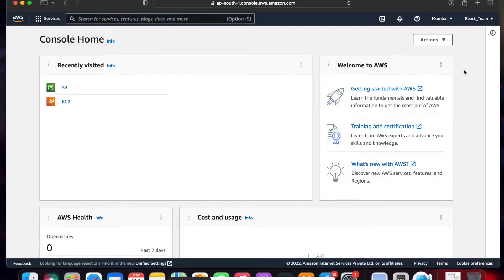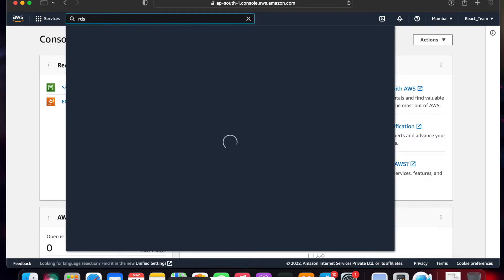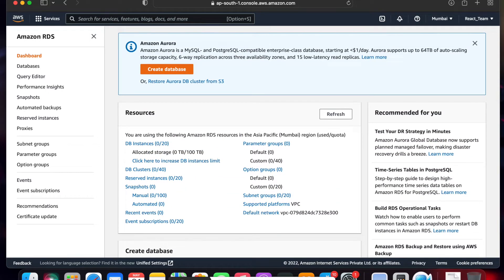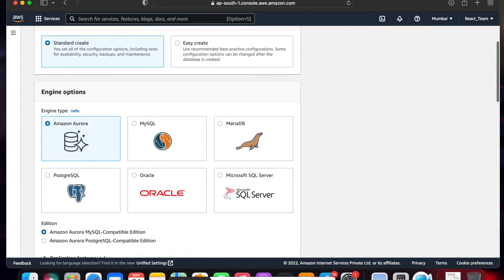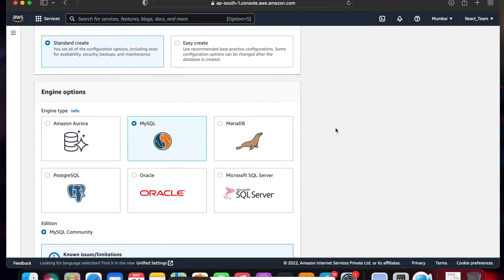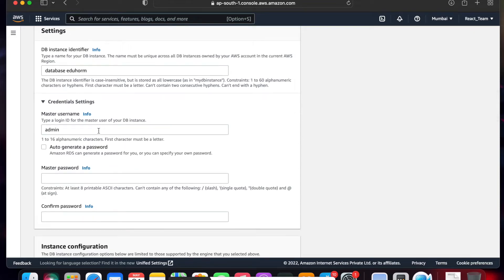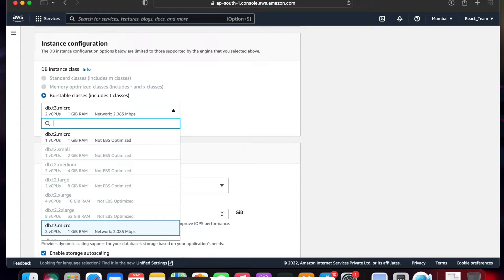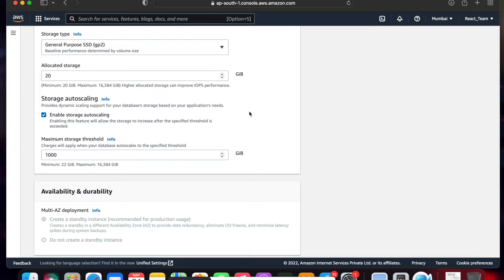What is aws rds?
How to launch mysql using aws rds | amazon rds